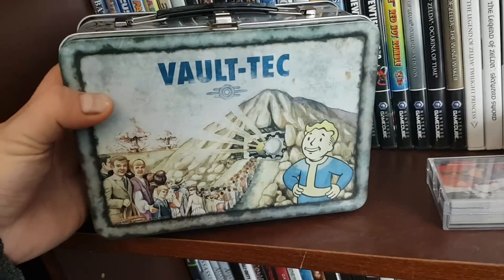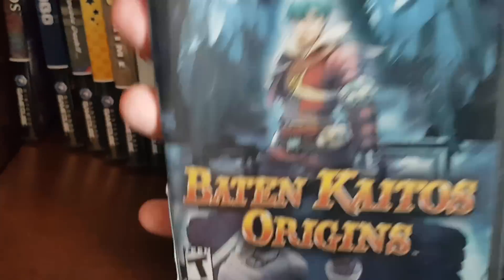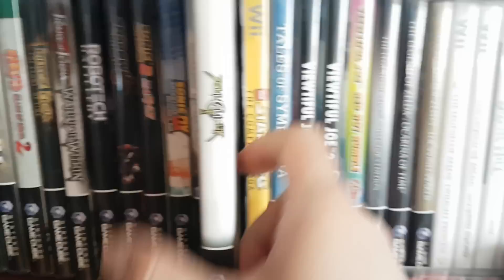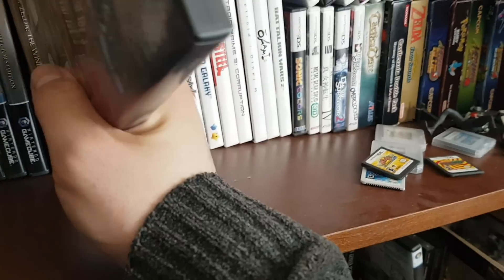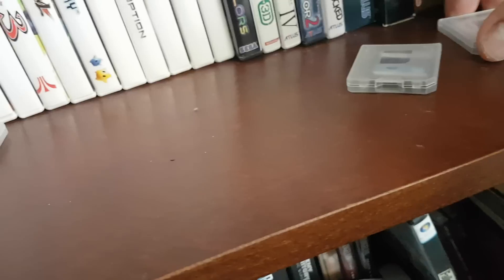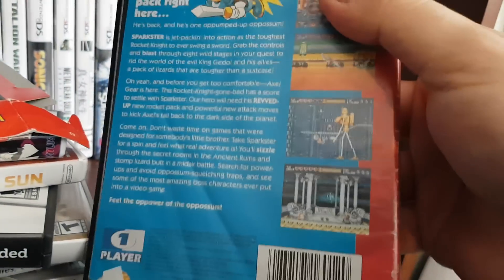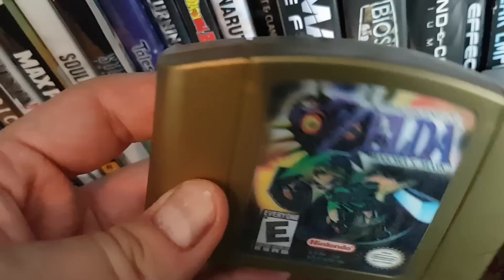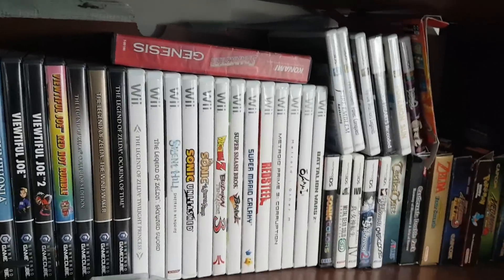A Self-Indulgent Tour of My Video Game Collection (Sorry for the Camera)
My Various Platforms